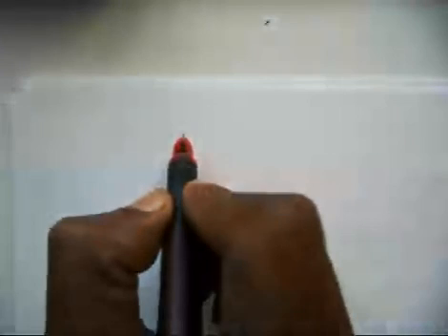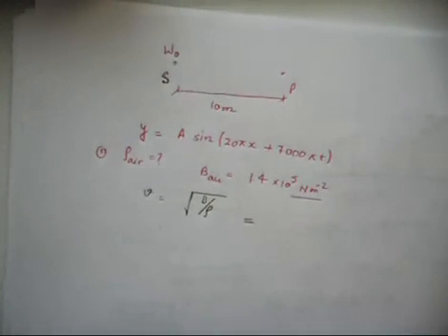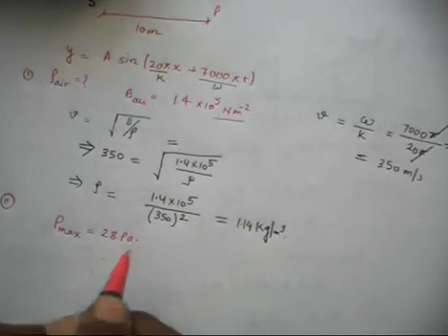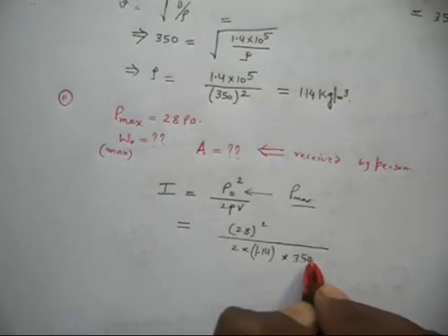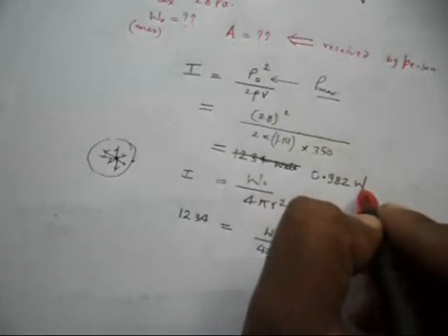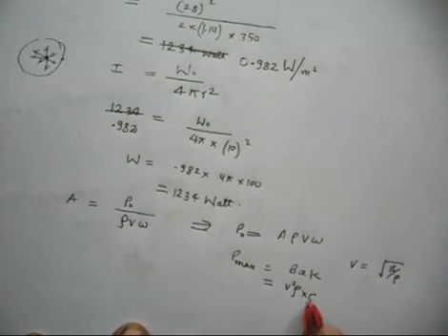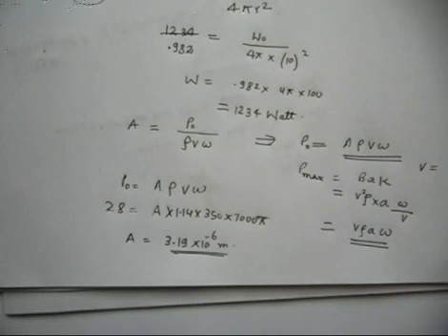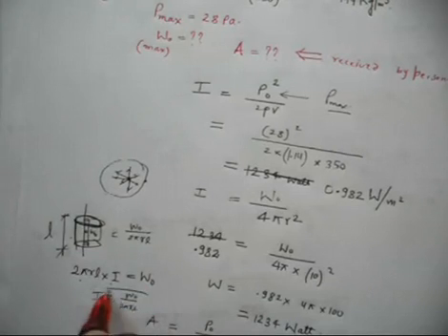Waves 1 cylindrical wave intesity for IIT by Guru Sir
Sound is a mechanical wave that results from the back and forth vibration of the particles of the medium through which the sound wave is moving. If a sound wave is moving from left to right through air, then particles of air will be displaced both rightward and leftward as the energy of the sound wave passes through it. The motion of the particles is parallel (and anti-parallel) to the direction of the energy transport. This is what characterizes sound waves in air as longitudinal waves.